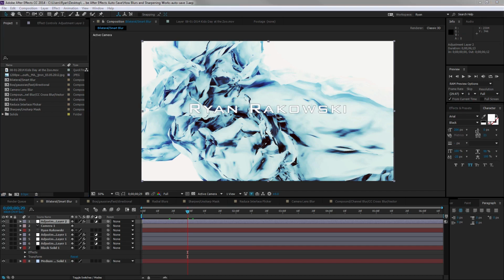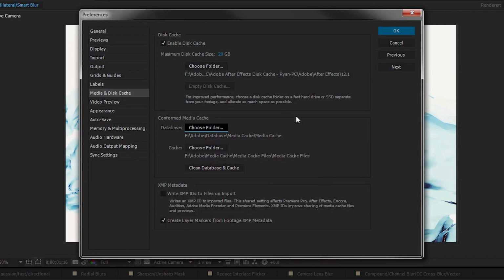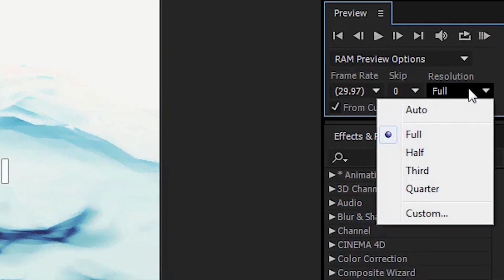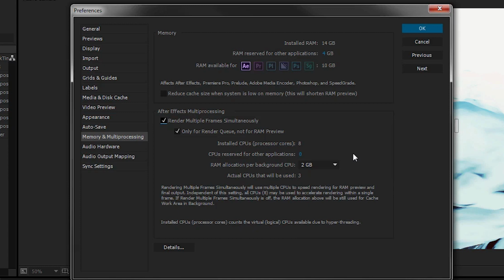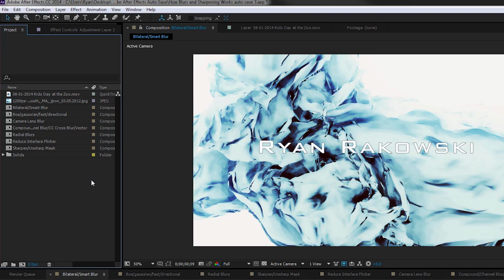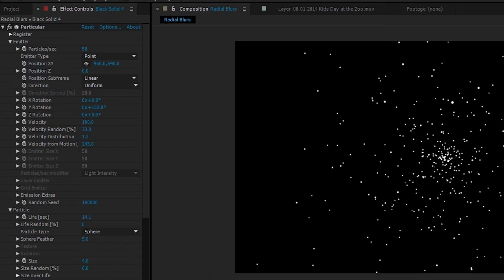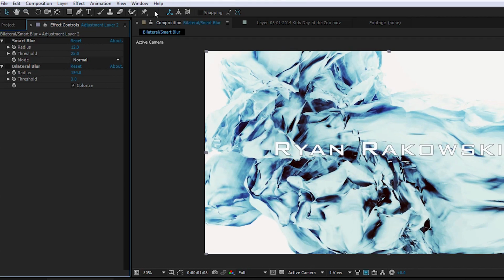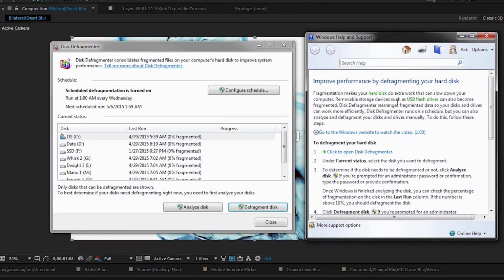25 Ways to Speed Up After Effects!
Is your version of Adobe After Effects running slow? No need to worry, here's 25 things you can do to make After Effects run faster and perform better!

Here's a list of things that you can do that are covered in the video:

1. Adding Power
2. Optimizing Your Processor for high performance
3. Install After Effects on an SSD
4. Save source footage, and projects on an SSD
5. Empty Disk Cache and Clean Database Folders
6. Check your graphics Card, possibly update it.
7. Update Drivers for your graphics card.
8. Change fast preview quality
9. Change fast preview preferences (Adaptive Resolution Limit)
10. Change RAM preview options
11. Close any other programs you have installed on your machine.
12. Set Priority of After Effects to Above normal or high in Task Manager
13. Obtain more Ram
14. Utilize Multi-processing (Hyper-threading)
15. Remove unnecessary or unused Assets in After Effects
16. Pre-render nested compositions
17. Lower the resolution of your preview panel
18. Disable effects that you aren't using
19. Make Complex effects simpler, for example lower the particles in a particle system
20. Use adjustment layers
21. Change render to classic 3D instead of Raytraced 3D.
22. Turn off any motion blur
23. Update your version of After Effects
24. Downgrade the final render quality
25. Defragment your computer

*I noticed that I mistakenly said render when I should have said RAM Preview. I've been spending too much time in Premiere Pro.*